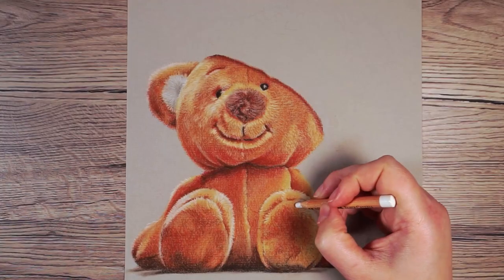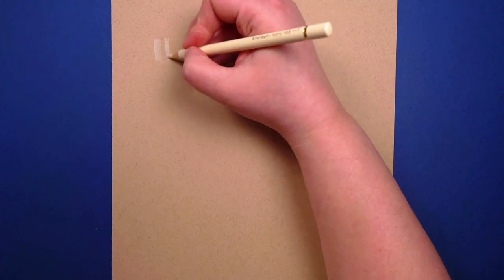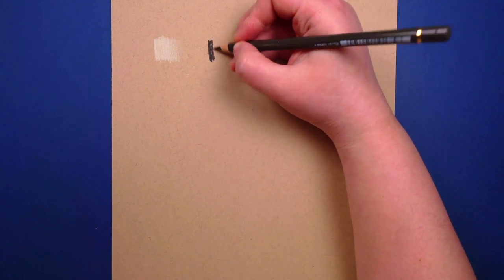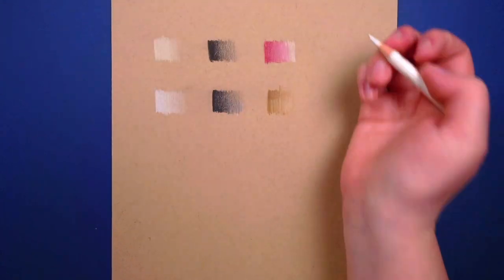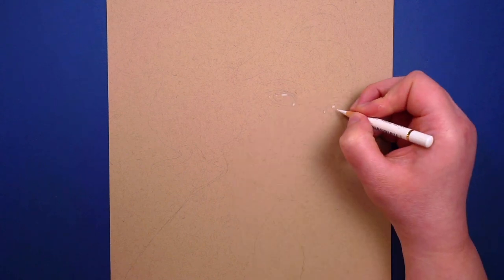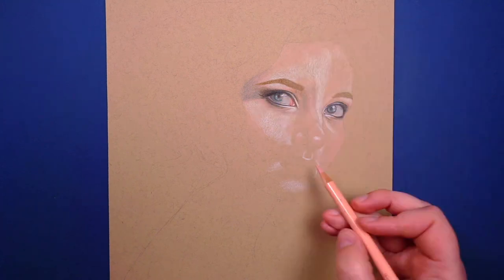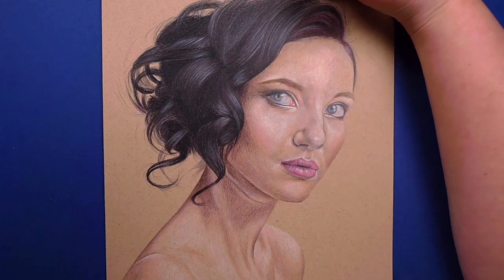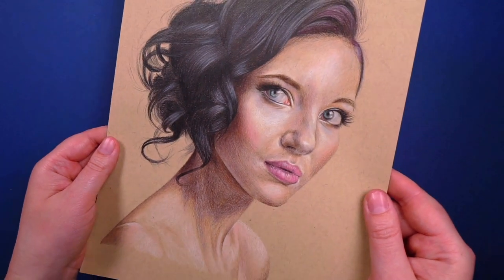Are Colour Pencils EASIER On Toned Paper?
I can be a bit stuck in my ways sometimes, and for as long as I can remember I've drawn all my colour pencil work on white bristol board. As an experiment, this week I'm switching it up for toned paper to see if it makes a difference!

Materials List

Polychromos Color Pencil Set
Strathmore Toned Tan Sketch Pad
Swordfish Ikon Pencil Sharpener

Follow me to see more!